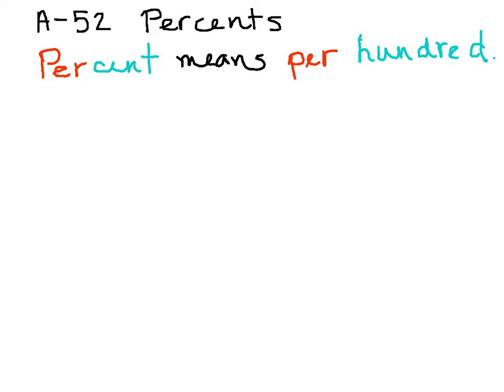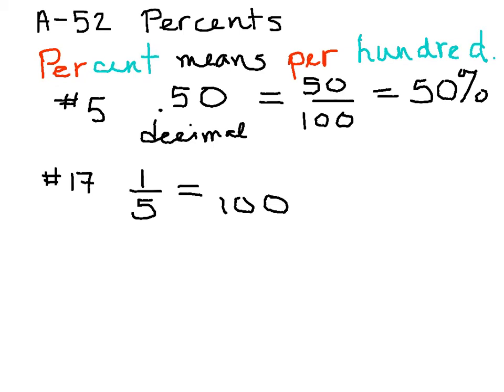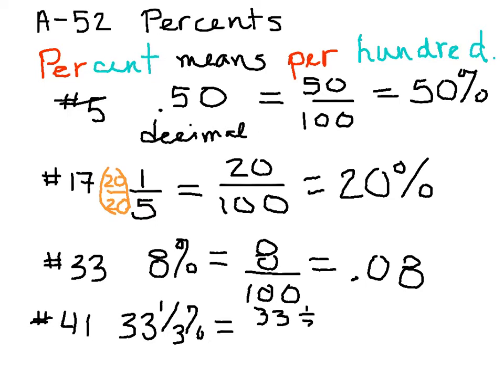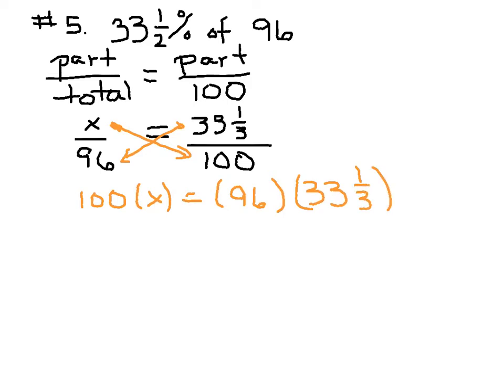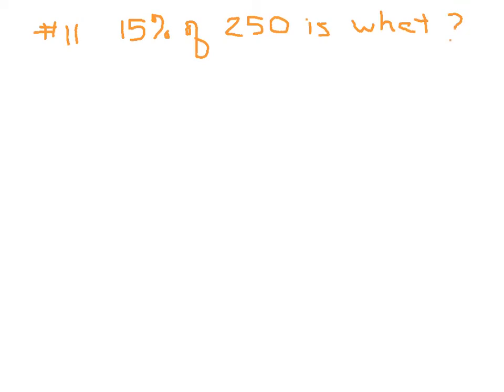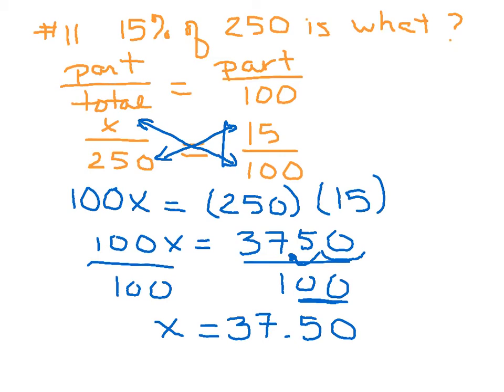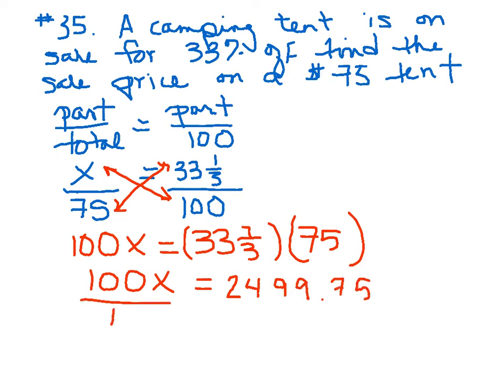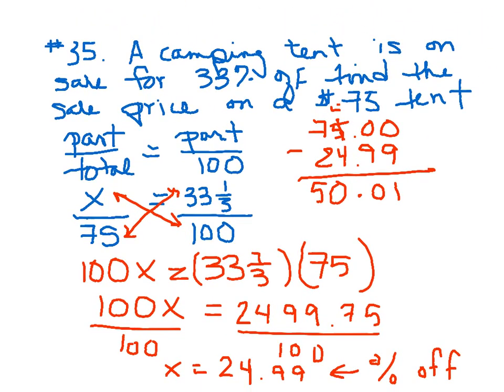Alg A A 52